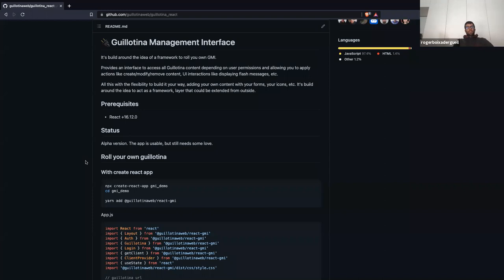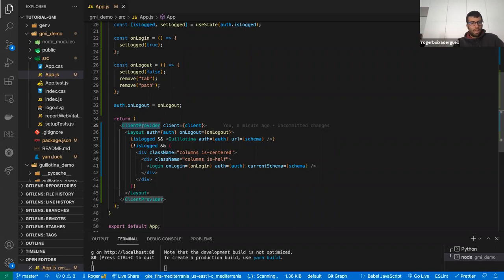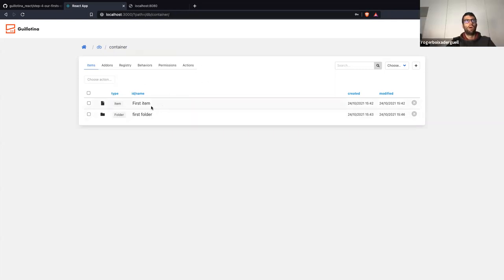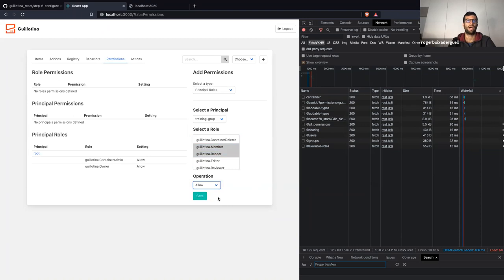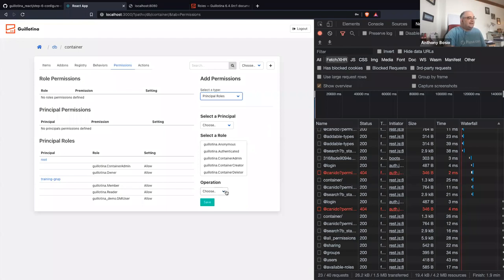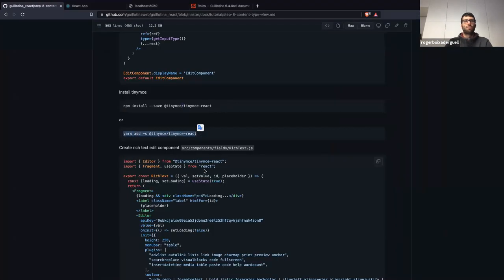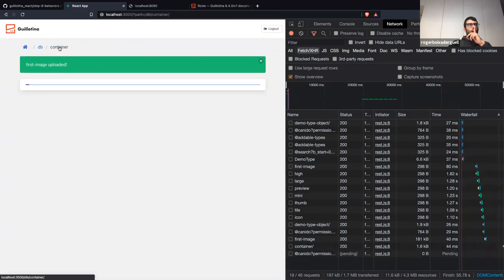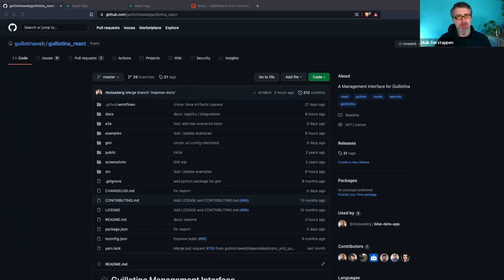Guillotina React Training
Getting started with Guillotina React, a Guillotina management interface.

    Create, edit, delete and update guillotina data
    Manage permissions in guillotina
    Add/Delete behaviors in guillotina content types
    How to use guillotina react registry.
        Paths
        Views
        Forms
        behaviors
        components
    Integrate guillotina react to guillotina configuration

Things to bring

     Laptop with: Python 3.6, latest NodeJS/NPM and docker installed.

Prerequisites

    Basic Python, JavaScript, Docker, NPM.

Documentation